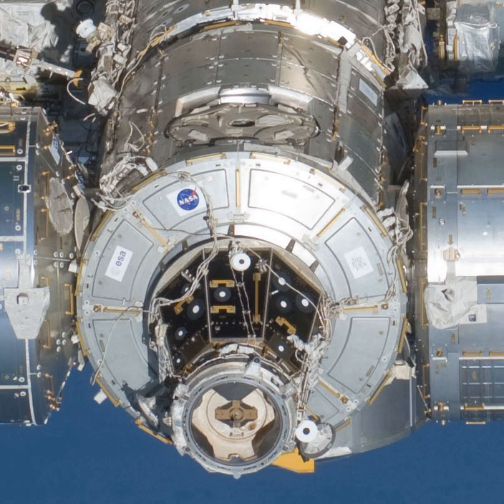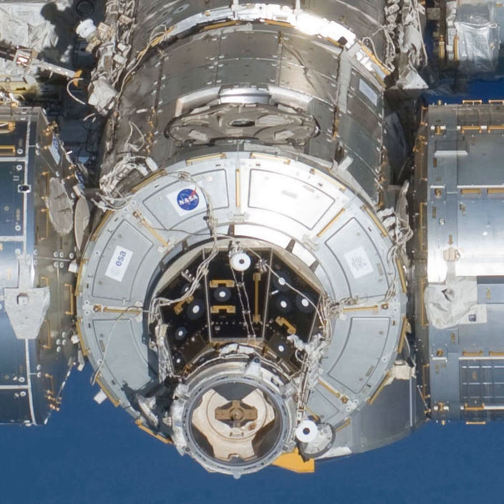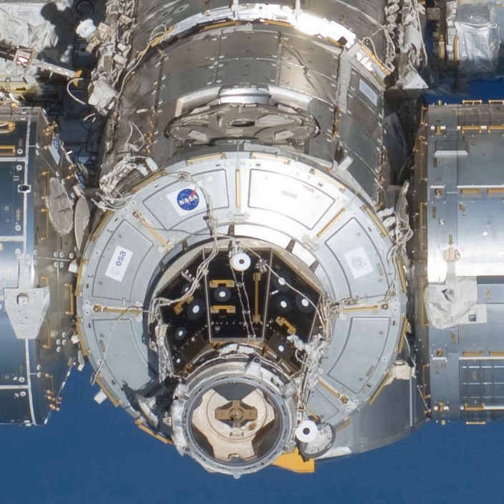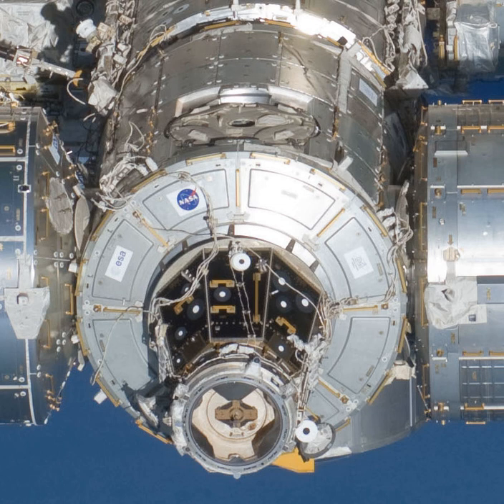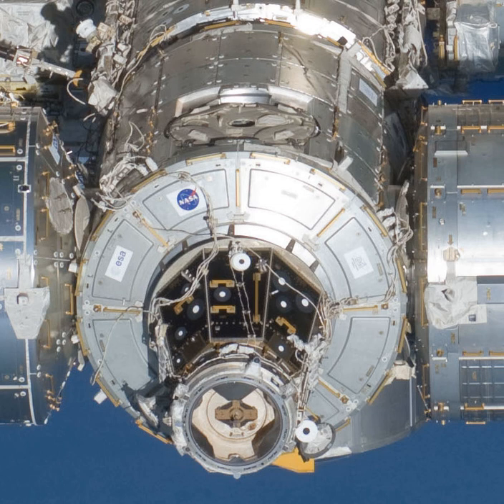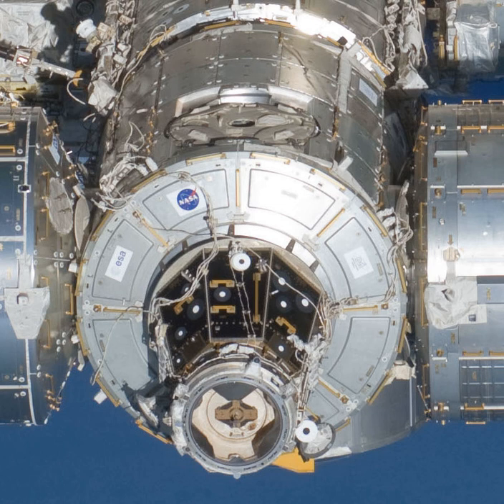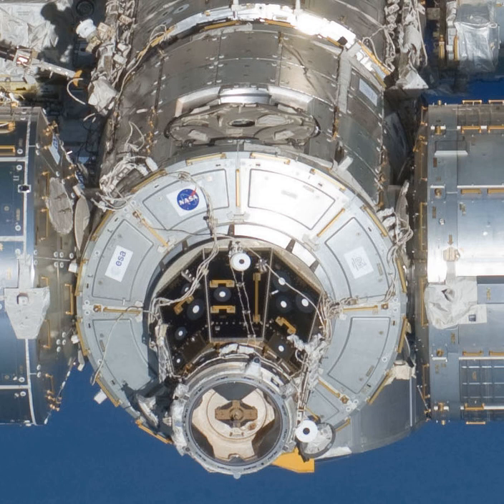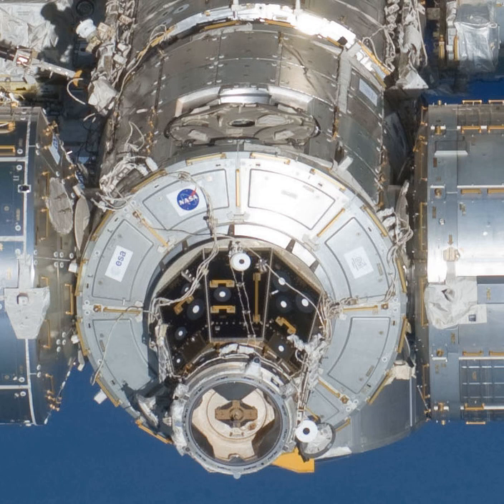Harmony (ISS module) | Wikipedia audio article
00:01:18 1 Origin of name
00:02:01 2 Specifications
00:03:39 3 Construction agreement
00:04:56 4 Launch
00:05:46 5 Connecting modules and visiting vehicles

- Socrates

SUMMARY
Harmony, also known as Node 2, is the "utility hub" of the International Space Station.  The hub contains four racks that provide electrical power, plus electronic data, and act as a central connecting point for several other components via its six Common Berthing Mechanisms (CBMs). Harmony added 2,666 cubic feet (75.5 m3) to the station's living volume, an increase of almost 20 percent, from 15,000 cu ft (420 m3) to 17,666 cu ft (500.2 m3) The successful installation of Harmony to Destiny meant that from NASA's perspective, the station was "U.S. Core Complete". Harmony was successfully launched into space aboard Space Shuttle flight STS-120 on October 23, 2007. After temporarily being attached to the port side of the Unity node, it was moved to its permanent location on the forward end of the Destiny laboratory on November 14, 2007.